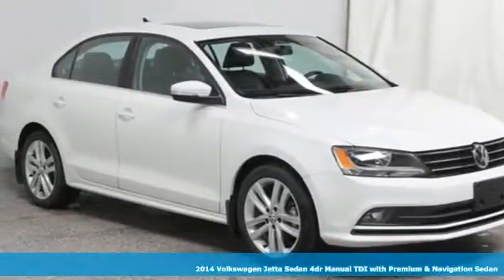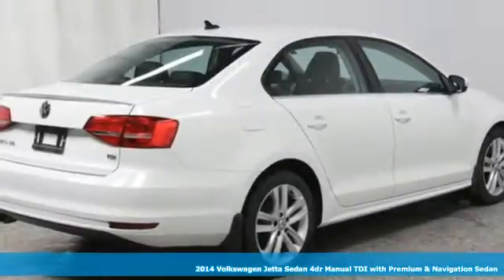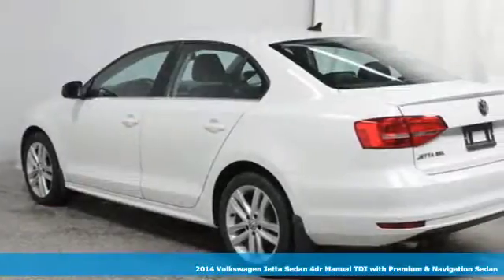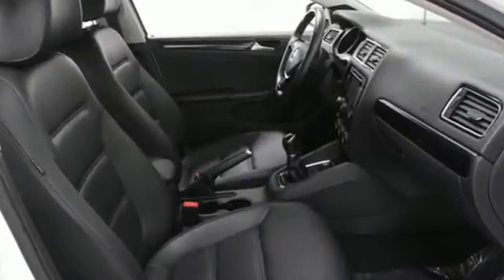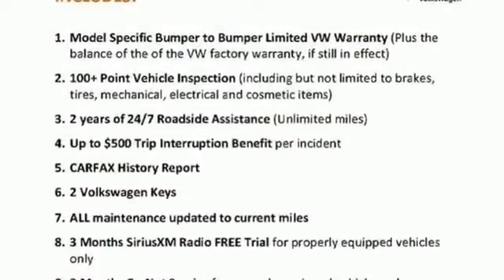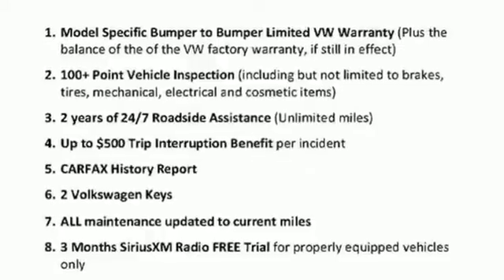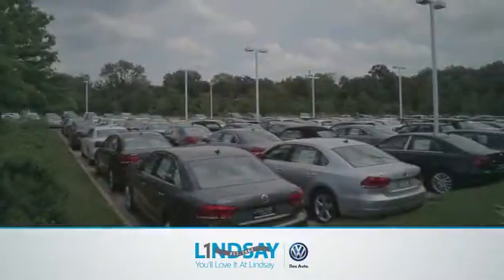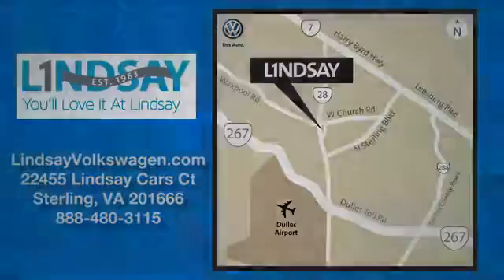Used 2014 Volkswagen Jetta Sedan Sterling Chantilly, VA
Year: 2014
Make: Volkswagen
Model: Jetta Sedan
Trim: 4dr Man TDI
Engine: L Cyl.
Transmission: MANUAL;
Color: PURE WHITE
Interior: BEIGE
Stock #: VP7333
VIN: 3VW3L7AJ3EM427484
ONE OWNER, VOLKSWAGEN CERTIFIED PRE-OWNED WITH TWO YEAR OR UNLIMITED MILE WARRANTY!! TRANSPARENT PRICING. NO RECONDITIONING OR CPO FEES CHARGED TO CUSTOMER. Jetta 2.0L TDI w/Premium/Navigation, 2.0L TDI Diesel Turbocharged, 6-Speed Manual, Pure White, Cornsilk Beige w/V-Tex Leatherette Seat Trim, Navigation System, Power Sunroof. 2014 Volkswagen Jetta 2.0L TDI Pure White w/Premium/Navigation CARFAX One-Owner. FWD 6-Speed Manual 2.0L TDI Diesel TurbochargedbrRecent Arrival! Odometer is 43267 miles below market average! 30/42 City/Highway MPGbrVolkswagen Combined Details:brbr * Roadside Assistancebr * Warranty Deductible: $50br * 2 Years of 24-Hr Roadside Asst. Transferability See Dealer for Detailsbr * Vehicle Historybr * 100+ Point Inspectionbr * Limited Warranty: 24 Month/24,000 Mile beginning on the new certified purchase date or expiration of new car warranty expires (whichever occurs later) (for Volkswagen Certified Pre-Owned 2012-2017 Model Years program), 12 Month/12,000 Mile beginning on the new certified purchase date or expiration of new car warranty expires (whichever occurs later) (for Volkswagen Certified Pre-Owned 2018 Model Year program), 24 Month/Unlimited Mile beginning on the new certified purchase date or expiration of new car warranty expires (whichever occurs later) (for Volkswagen Certified Pre-Owned TDI Models program)

Address:
22455 Cedar Green Road